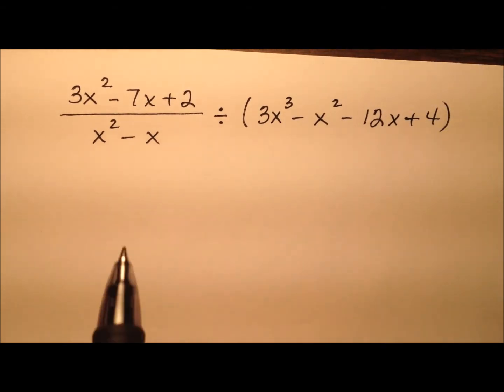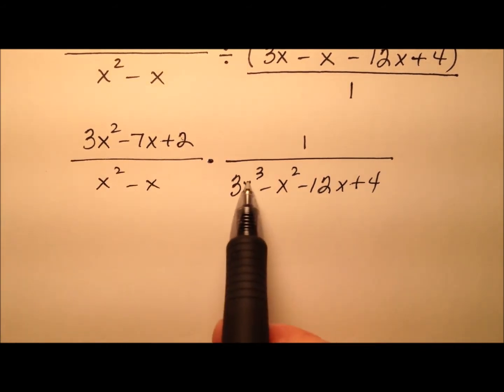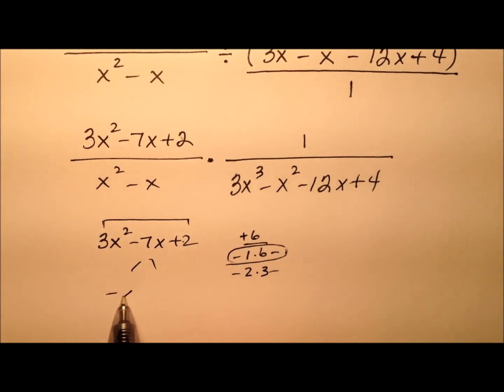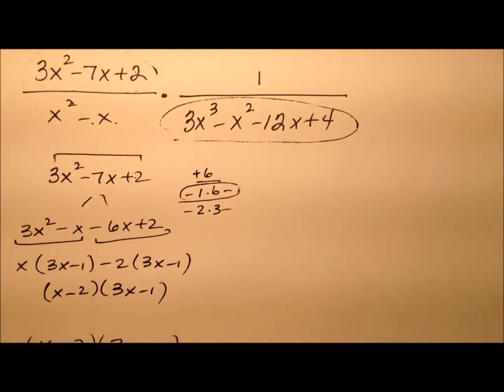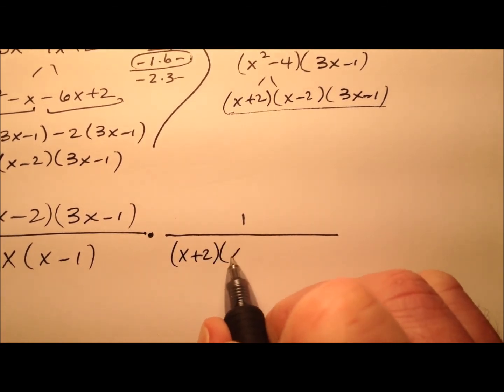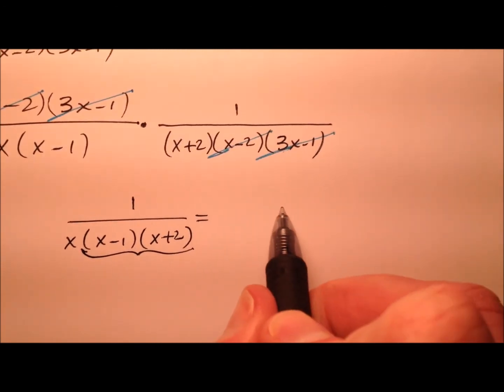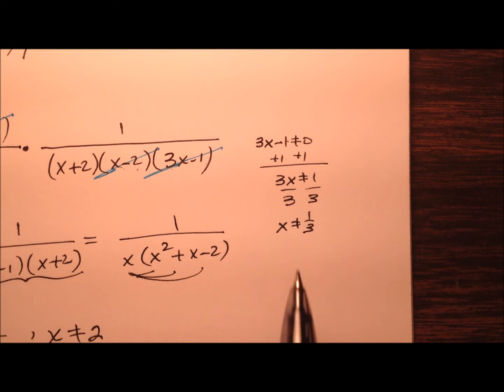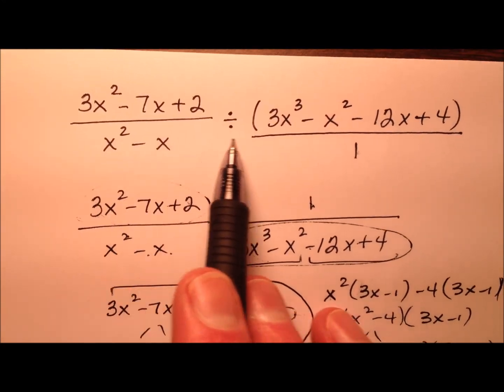Dividing Rational Expressions (Example)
This video walks through an example of dividing two rational expressions.